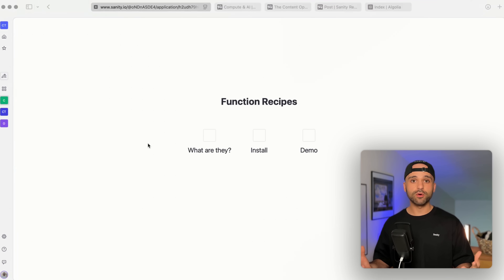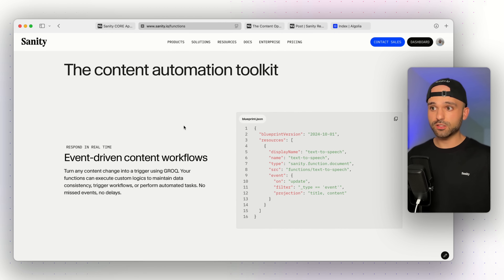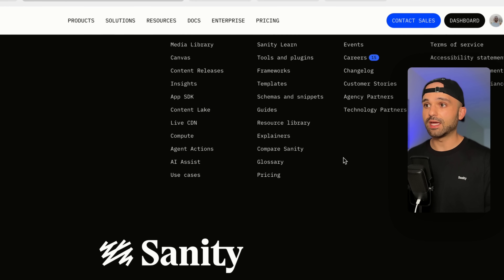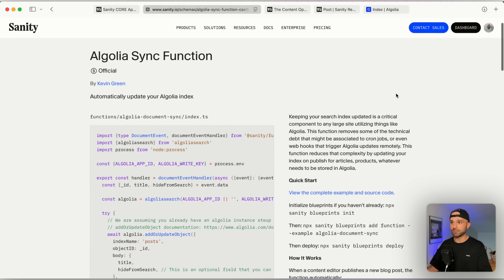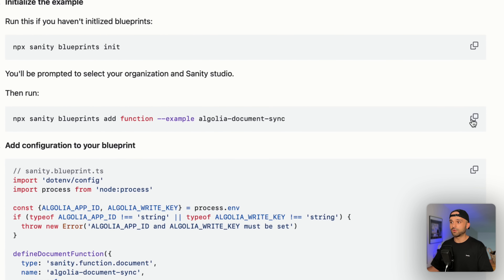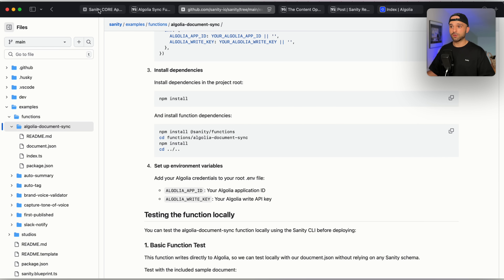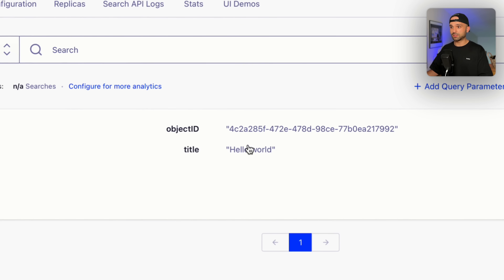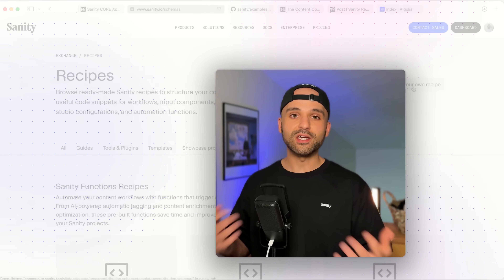Add prebuilt functions with a single command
Function Recipes are pre-built functions for specific use cases, such as sending a document to Slack, enriching with AI, or sending it to Algolia on publish.

In this video, you'll see how to install a function from a recipe.